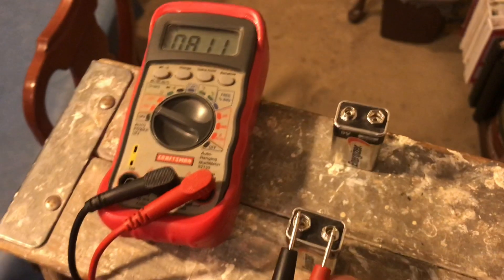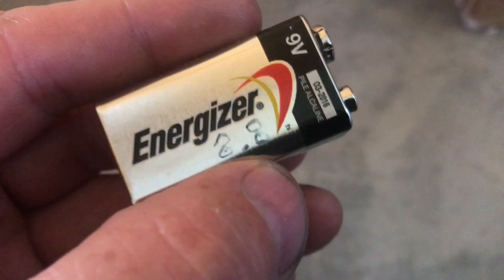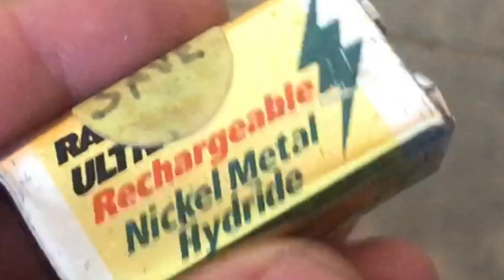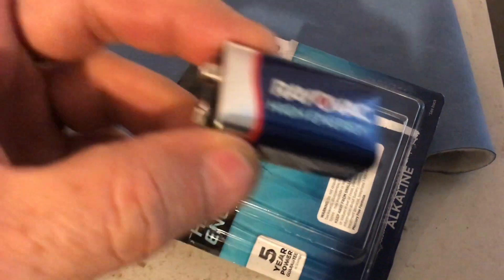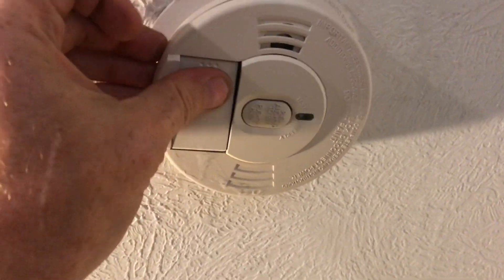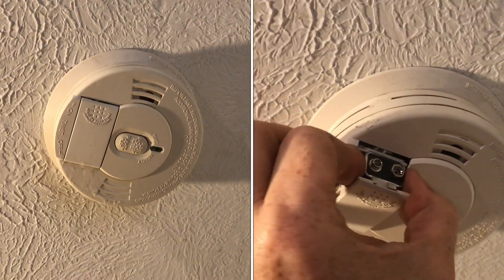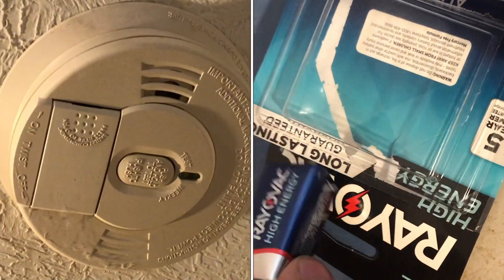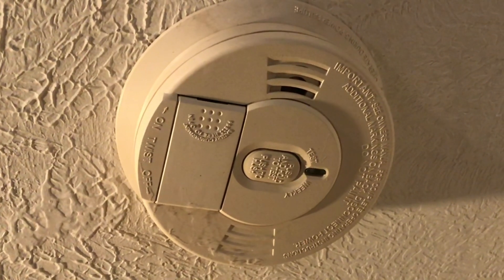smoke detector “STILL BEEPS” after I put a battery in it (verify the voltage is high enough)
Nothing more frustrating than putting a battery in your smoke detector and it still doesn’t stop beeping. The smoke detectors are very demanding and require high voltage on the battery. You may think you’ve got a really good battery that you’re putting in, but if the voltage is not really high and fresh the battery is not gonna be good enough. In this video I go through how to test to make sure your battery truly is good enough current.